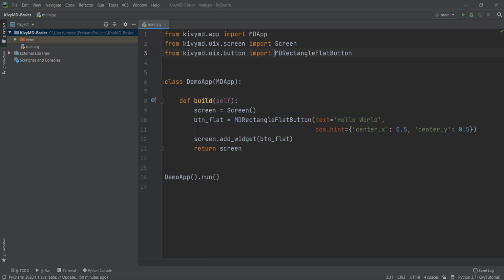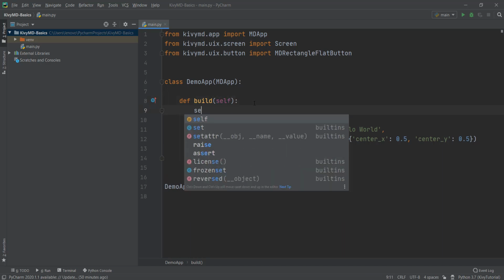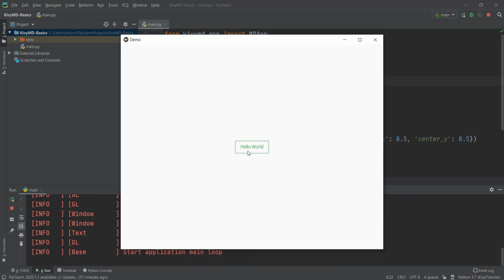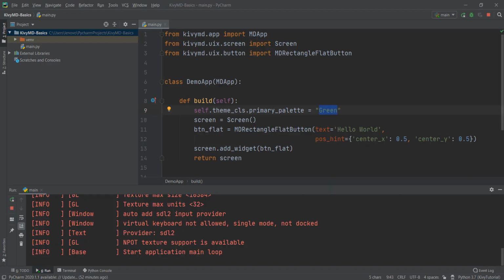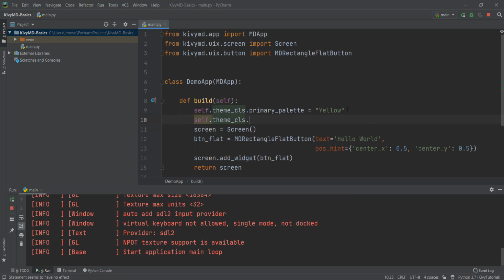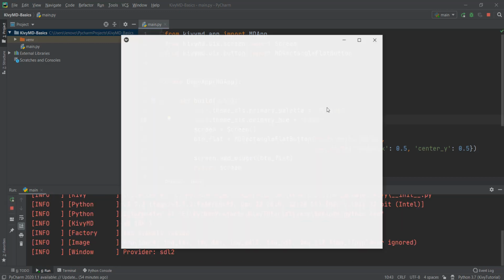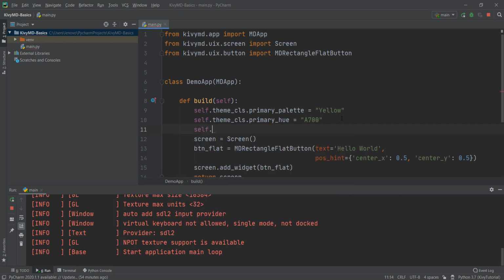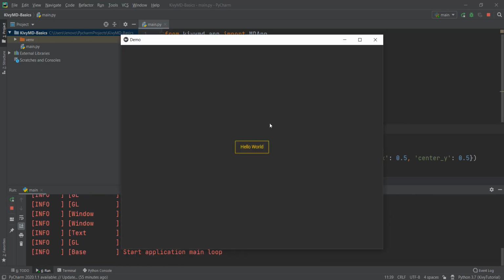Kivy Tutorial 4 - Themes and Color Palettes | KivyMD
Ladies and gentlemen, welcome back to this new KivyMD video in which we are going to learn about themes. So Whenever you give a specific color that needs to be applied to all the elements in our application, it is known as a theme.For example, if we specify a theme color as green. Our buttons, navigation drawers,top bars and all the other elements will have the green color. This is useful because in material design the app needs a theme color and If we have different colors for different elements. The app just looks weird.